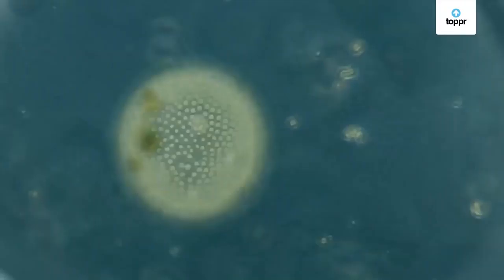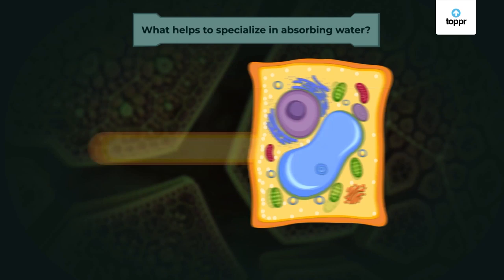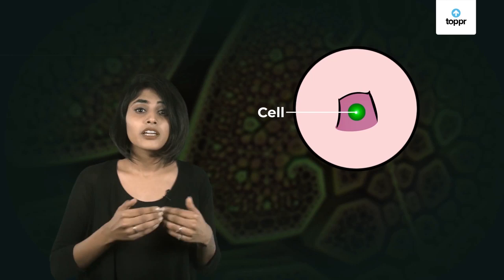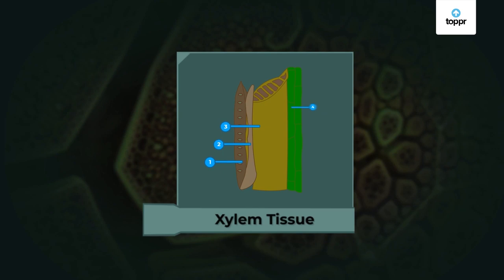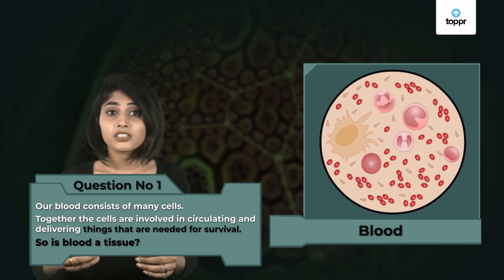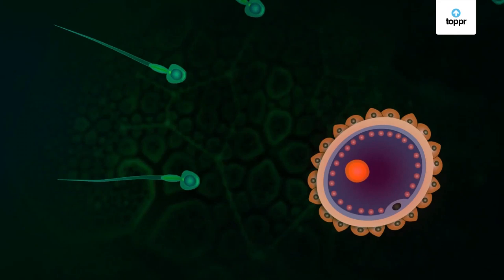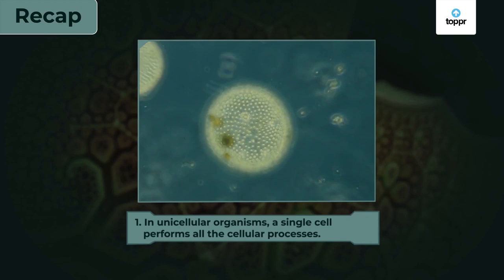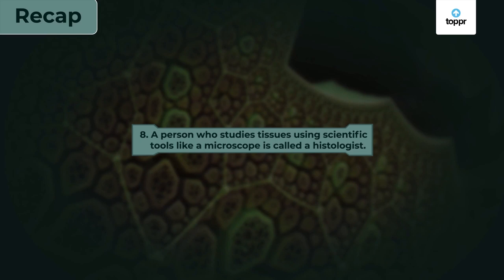Introduction to Tissue | Structural Organisation In Plants | Biology | Class 9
How would you react if I say that your body is made up of building blocks? I bet you would just laugh it off! If you look at things from a science perspective, then the building blocks that I am talking about are nothing but the cells and tissue. Even plants are made of cells and tissue! Every living organism is made up of cells that form the basic unit of life. Let us know more about these tissues!Living organisms that are found in the world are classified into unicellular and multicellular organisms. So, if you see unicellular organisms like Amoeba, Paramecium, diatoms, bacteria, etc. have only one cell. They do not have tissue level of organization. Even in some lower order animals, tissue differentiation is absent.